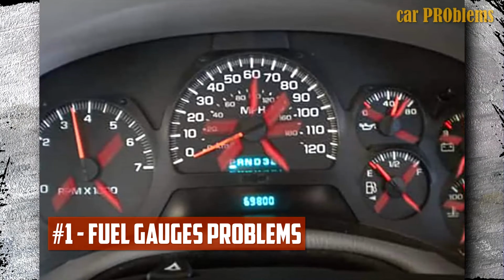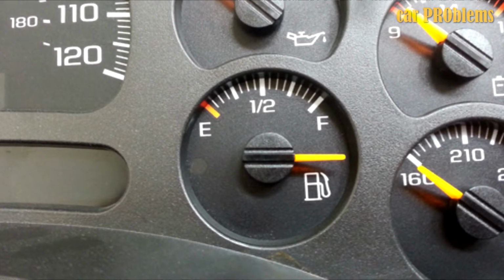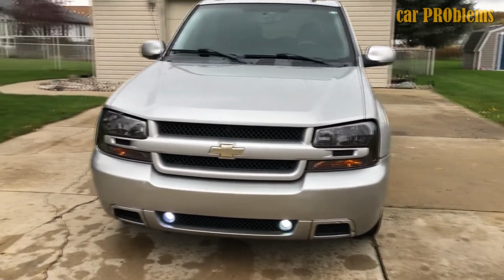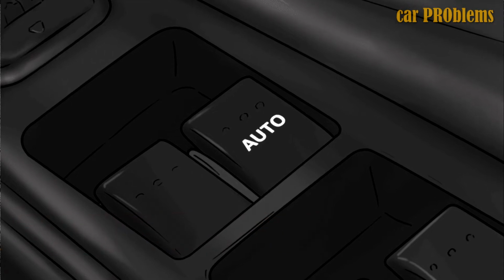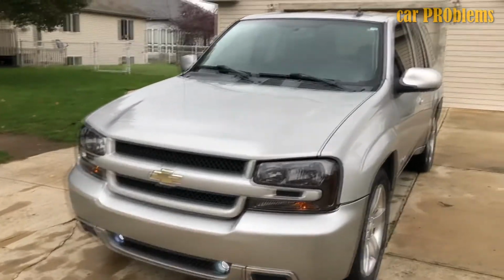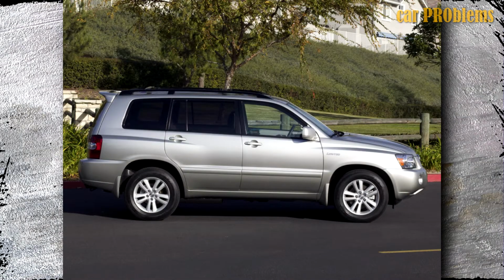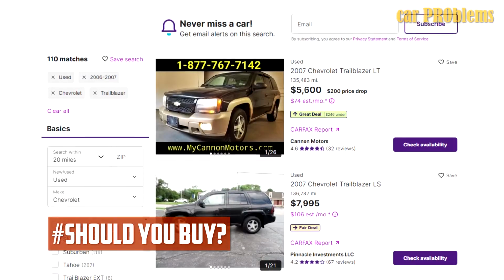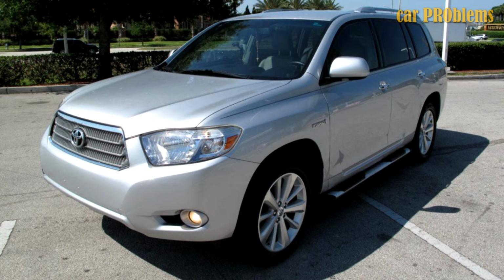2007 Chevrolet Trailblazer Problems and Reliability - Don't buy until watch this!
The 2007 Chevrolet Trailblazer is a subpar vehicle. Real owners criticise the high cost of fuel as well as repair costs and mechanical problems. Reliability ratings are below average. Today we will talk about the problems of 2007 Trailblazer.

Problems list:
00:00:00 - Blah-blah...
00:00:49 - Fuel gauges problems
00:01:41 - Oil consumption problems
00:02:00 - Power window problems
00:02:13 - Headlights problems
00:02:35 - Recalls
00:02:45 - Reliability
00:03:18 - Should yo buy it?